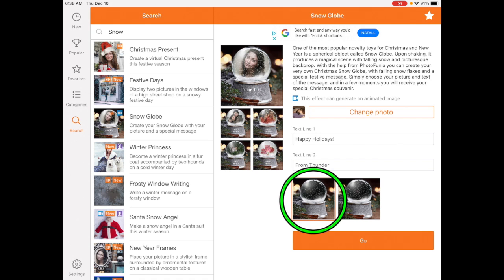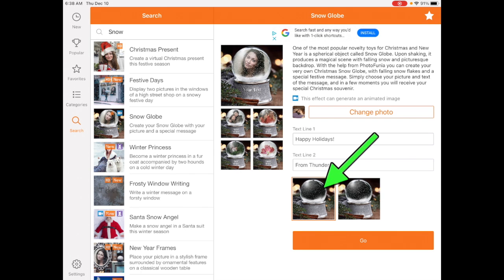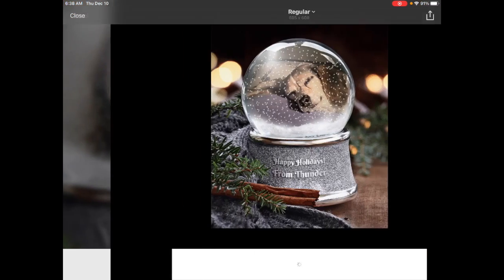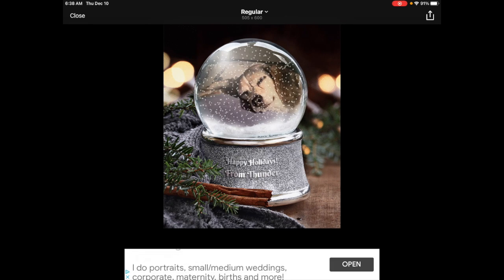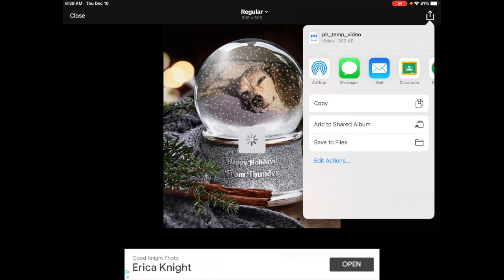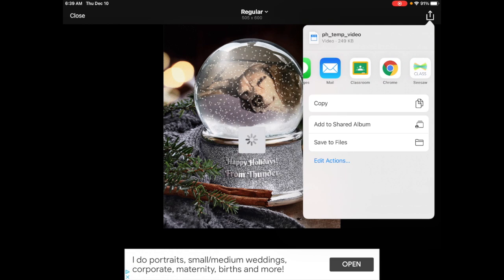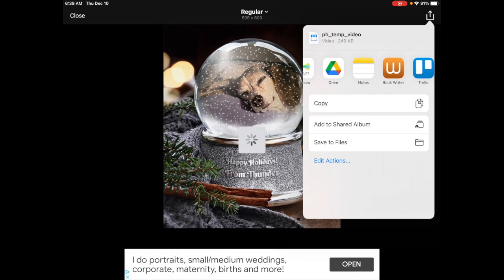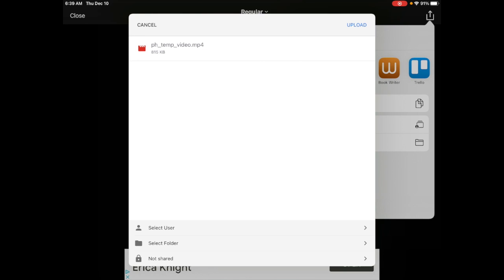Photofunia App Tutorial Part 3 Video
This video is about Photofunia App Tutorial Part 3 Video